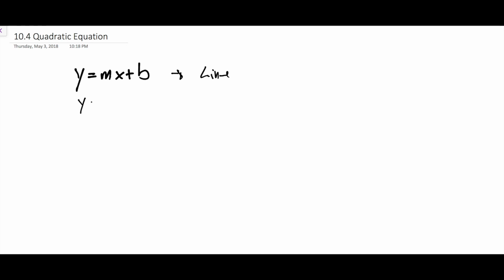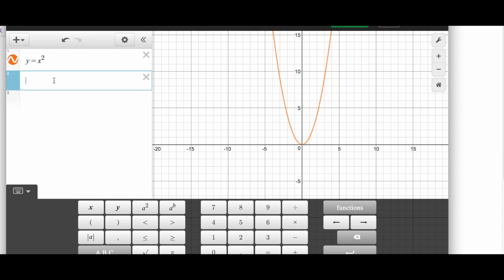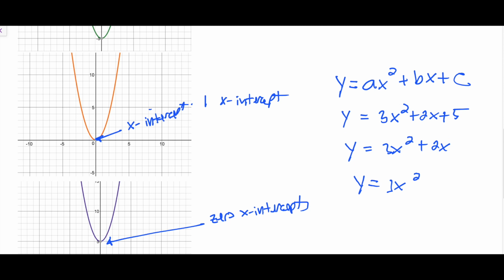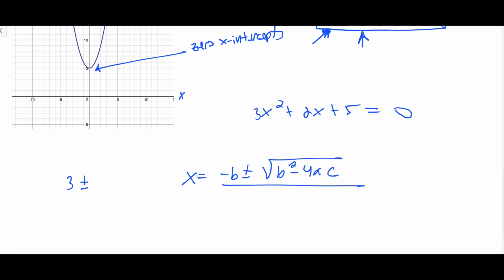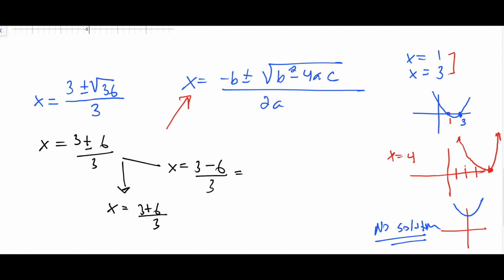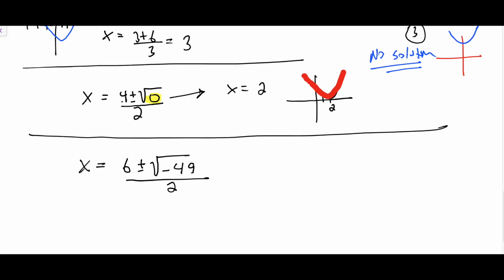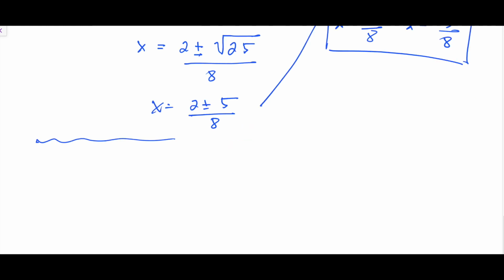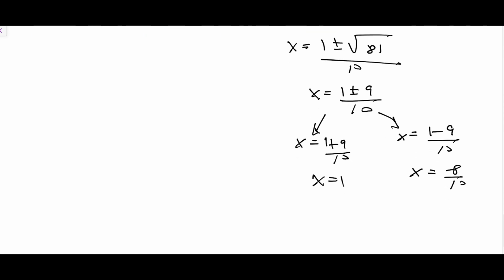12.04 Using the Quadratic Formula | Algebra 1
Learn how to use the quadratic formula to solve quadratic equations